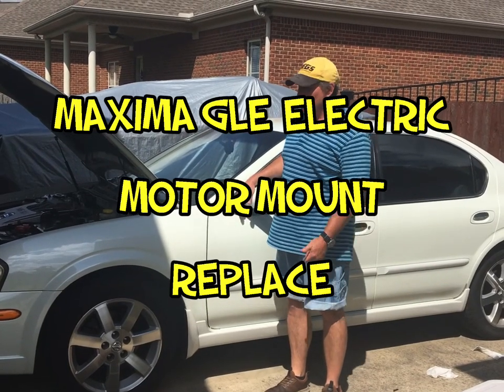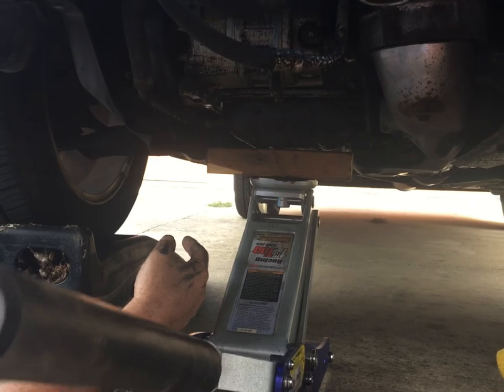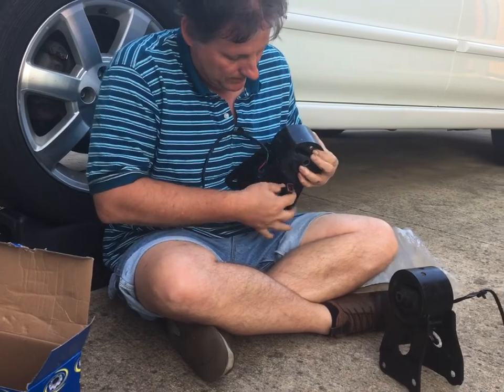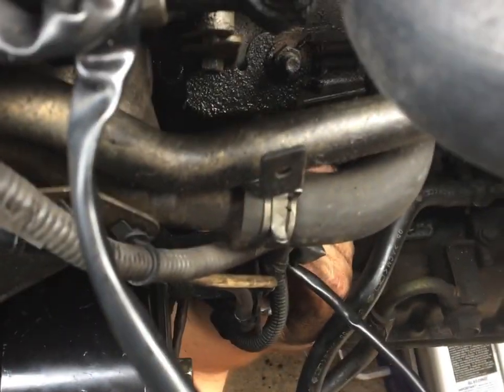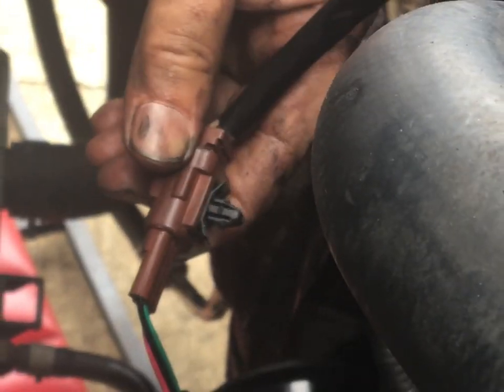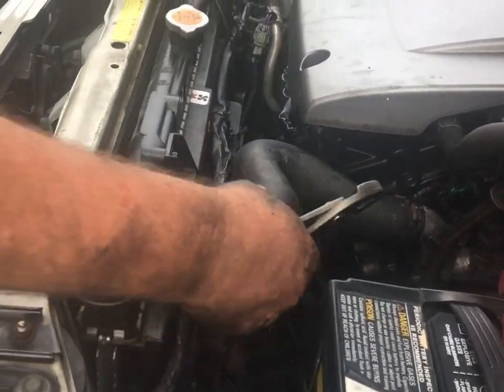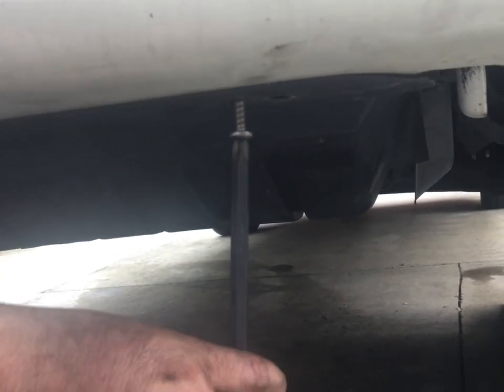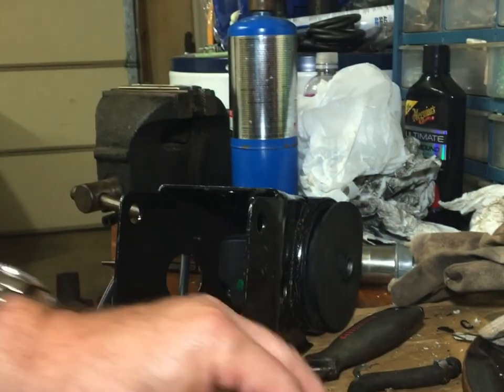Maxima GLE Electric Motor Mount Replace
We replace the front electric motor mount on our 2002 Maxima GLE with a new Marmon Ride Control unit.